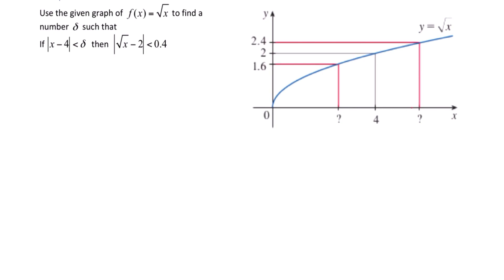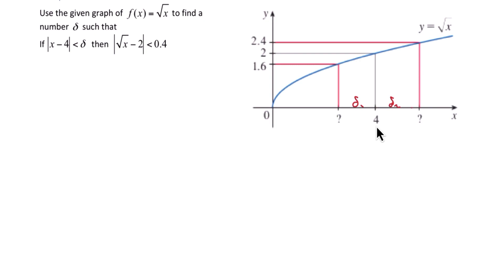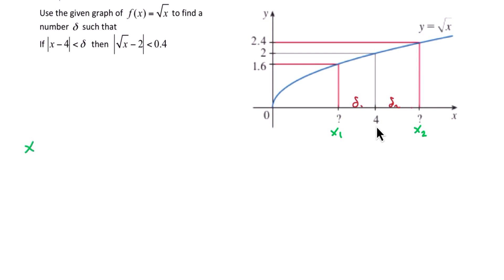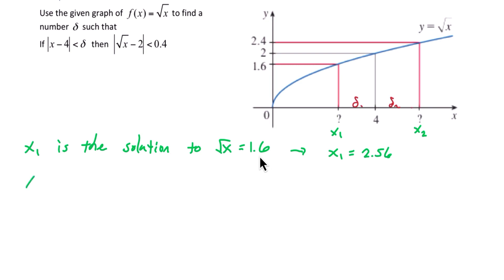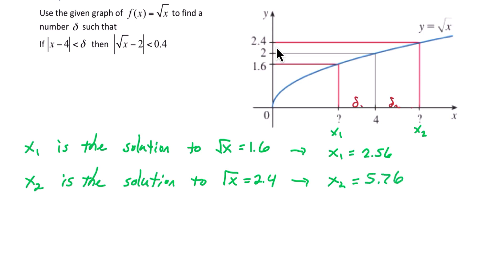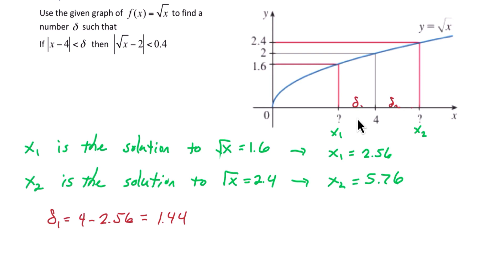Finding Delta from a Graph example #2